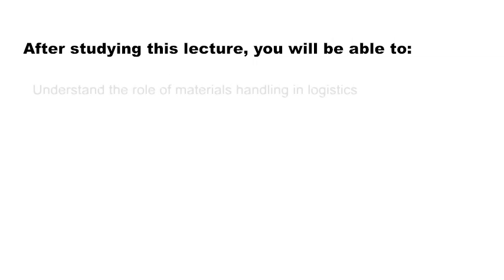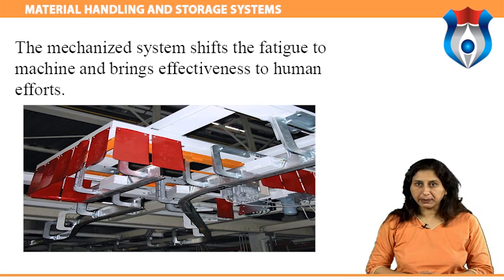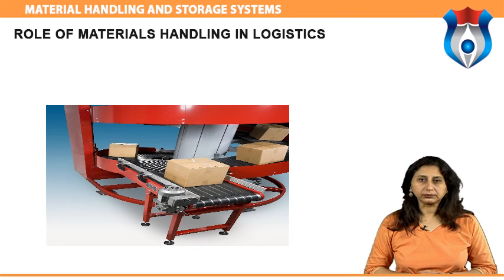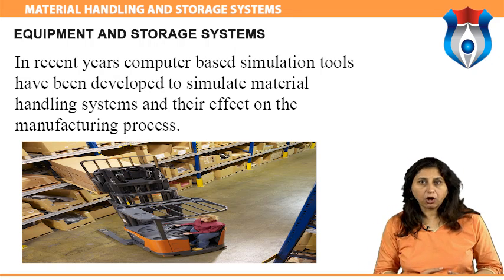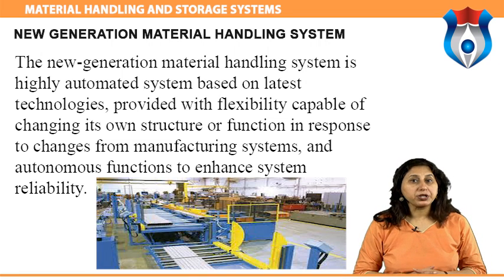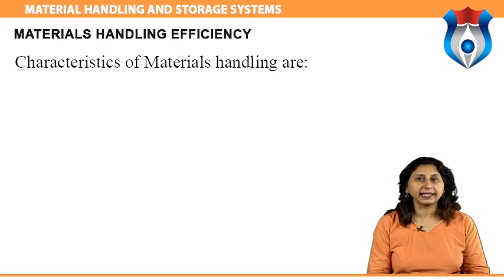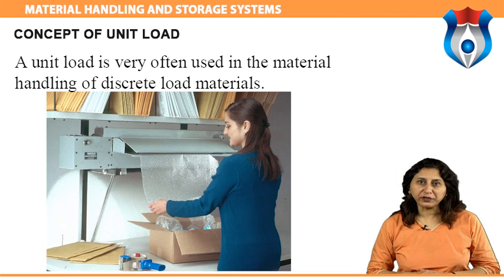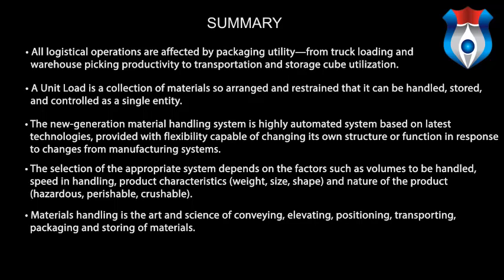MATERIAL HANDLING AND STORAGE SYSTEMS